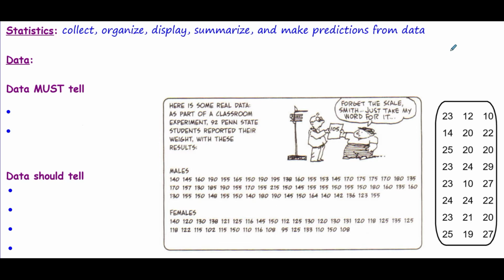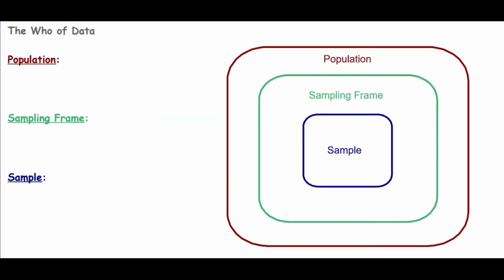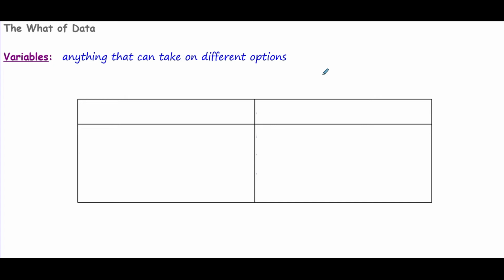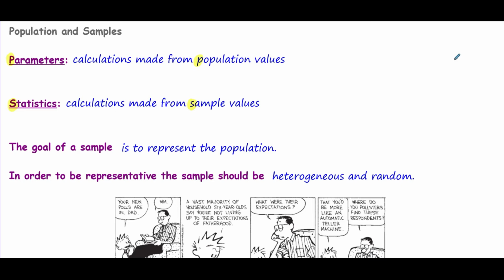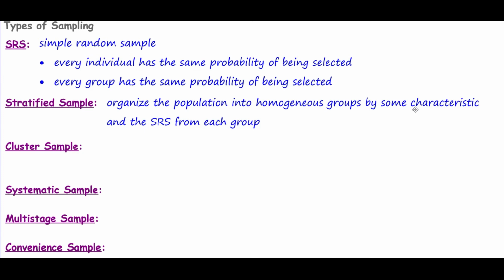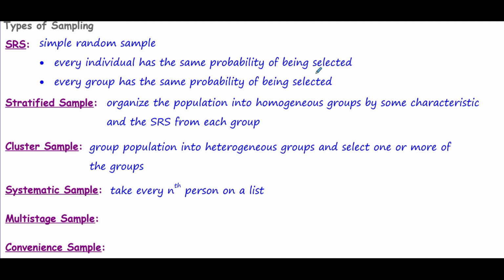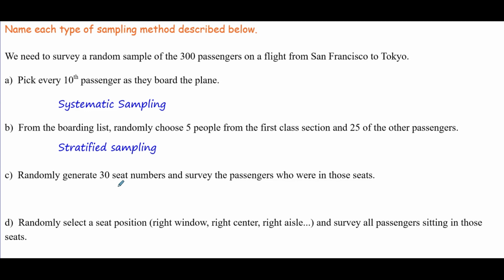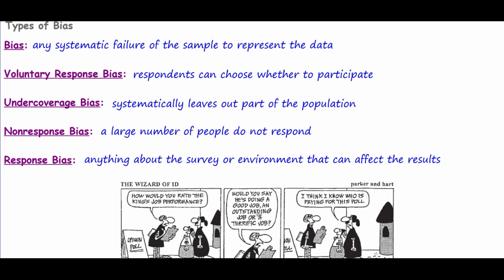Data, Sampling and Bias